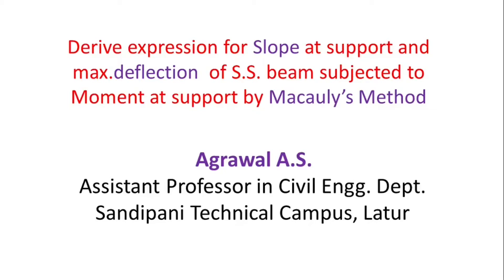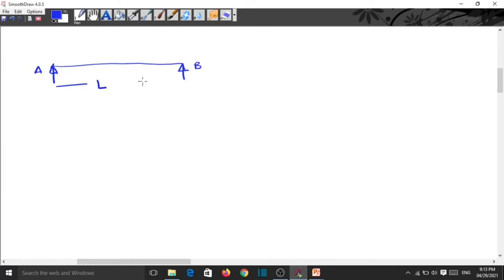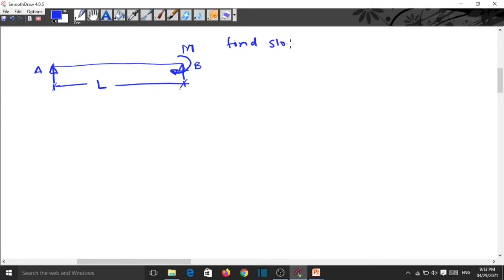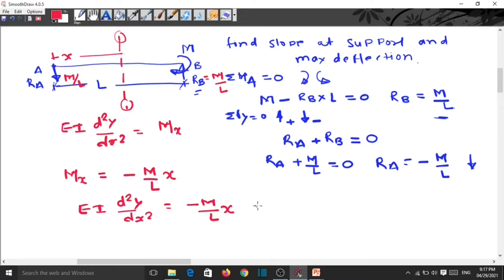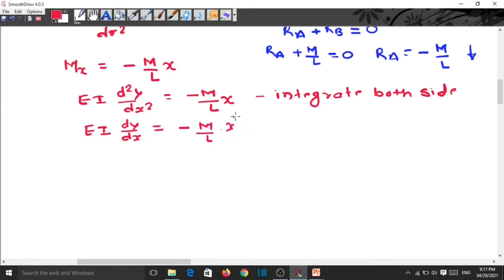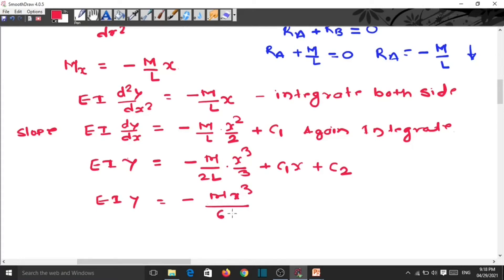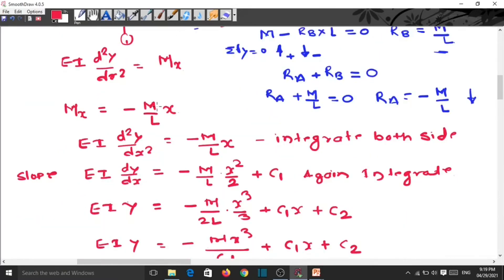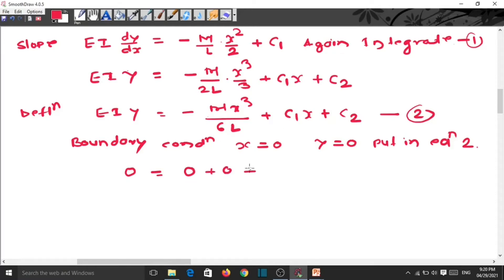Lect-117 Slope and deflection of S.S. beam subjected to Moment at support by Macauly’s Method